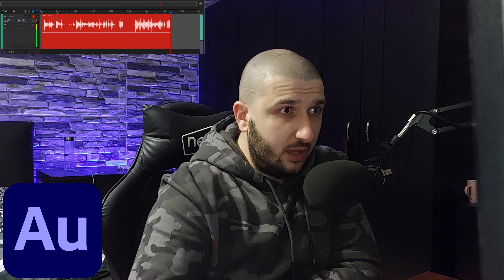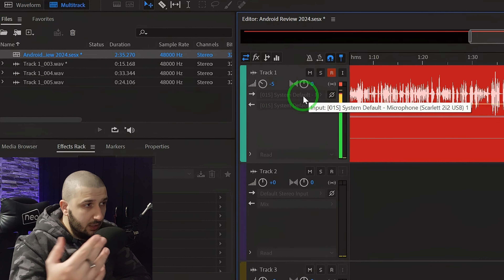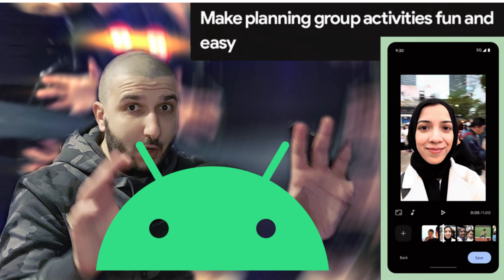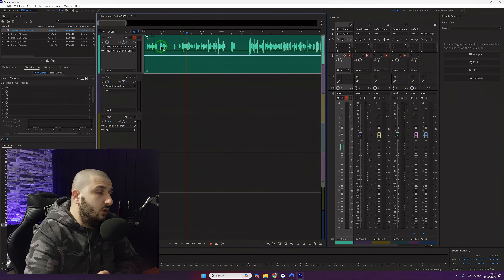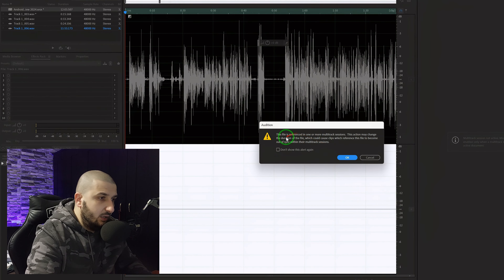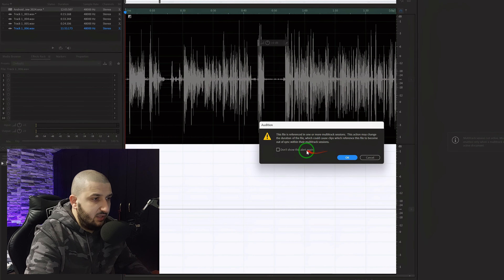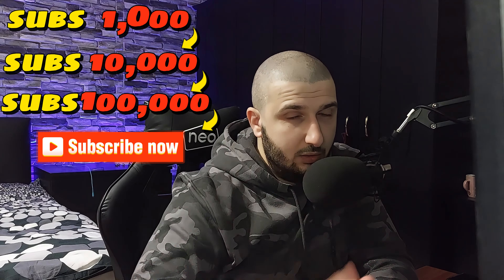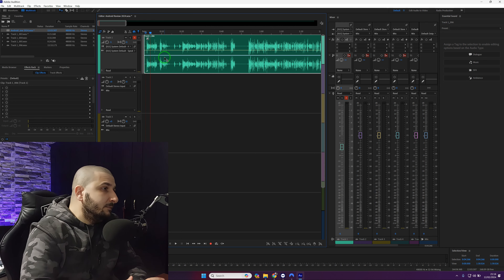Adobe Audition Recording and Fix Mono Channel Recording - How to duplicate channels